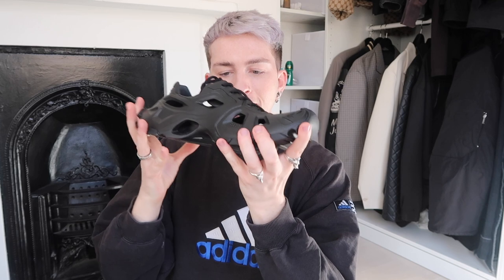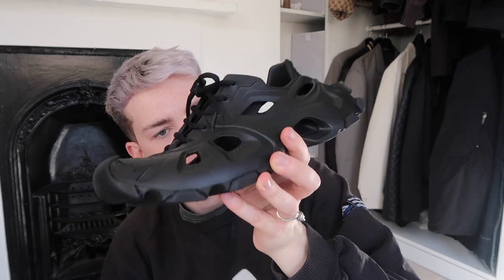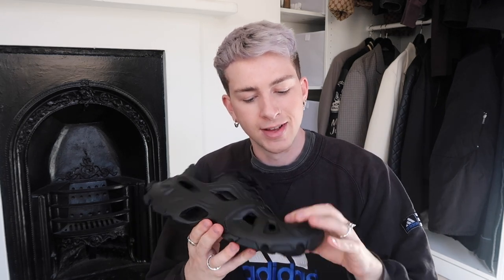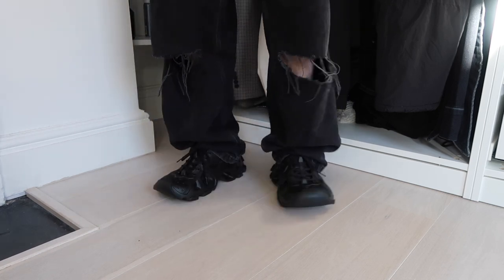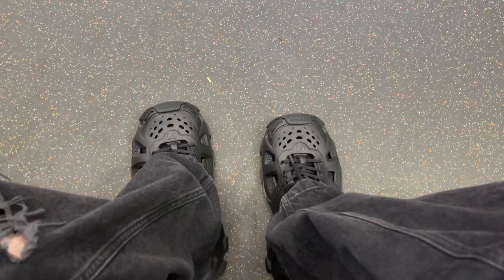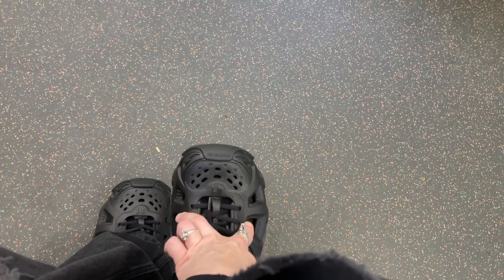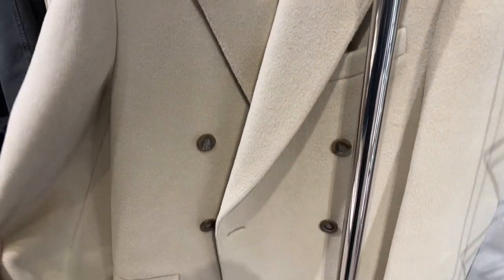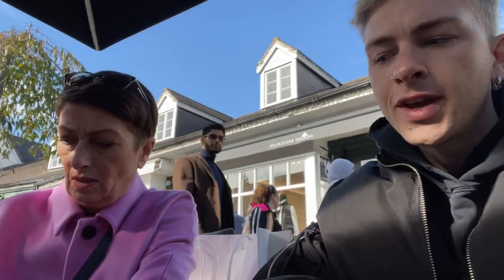Balenciaga HD sneaker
hey gang welcome back to a new sneaker unboxing and review video , wearing the new balenciaga HD sneakers for 24 hours, after seeing them in the winter 22 show i knew i had to cop them. Me and my mum were heading to Bicester village so i thought it would be a good. dayto give you an on foot review.